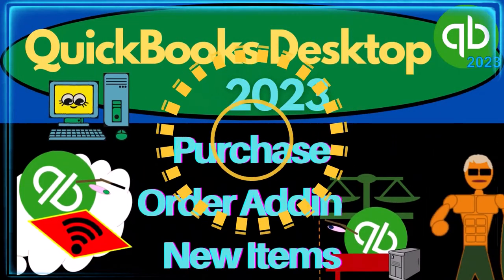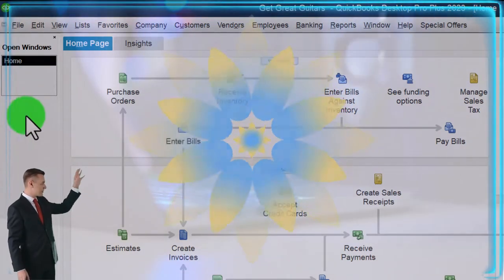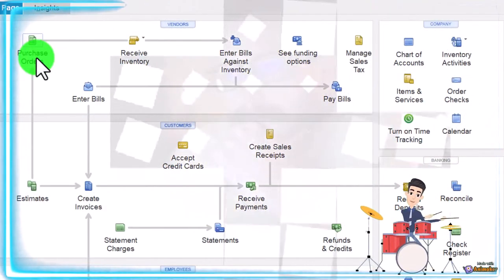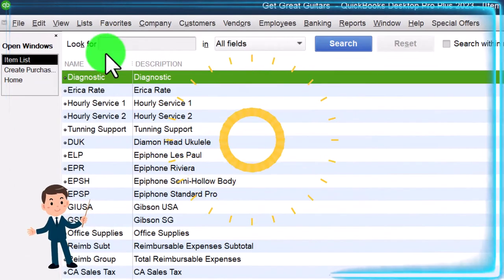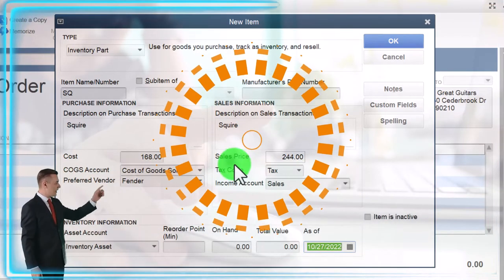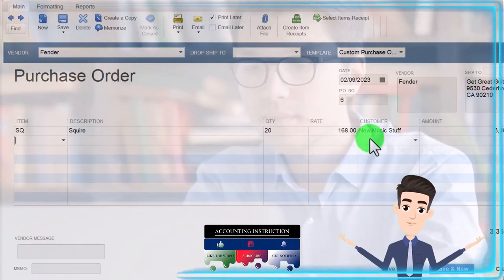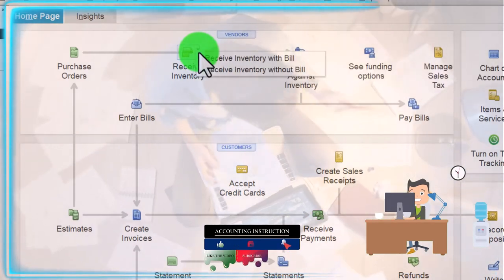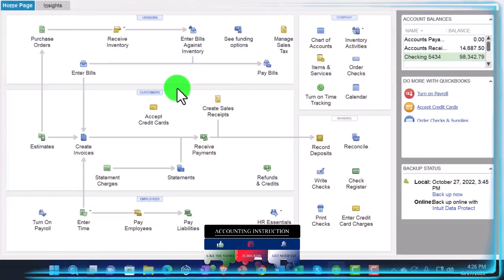Purchase Order Adding New Items 8080 QuickBooks Desktop 2023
Purchase Order Adding New Items